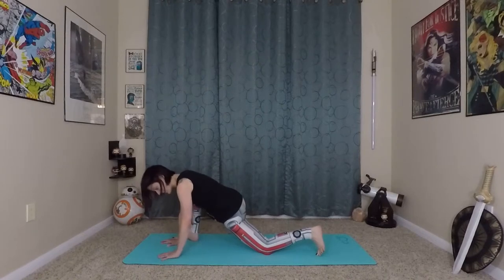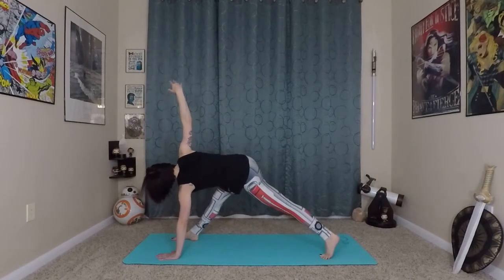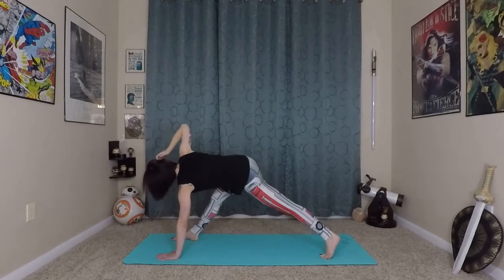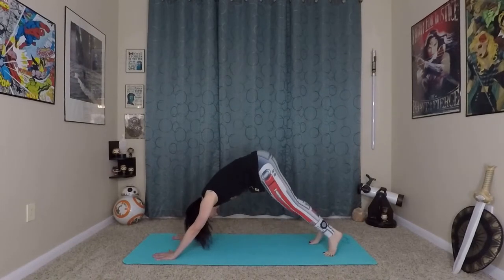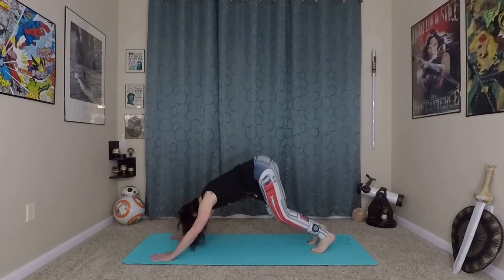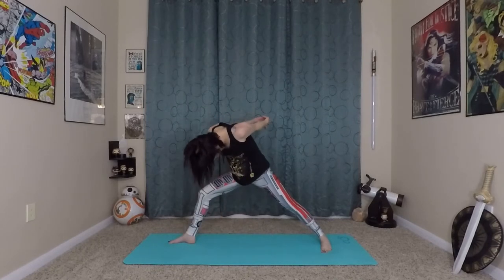Waterfall Warrior Flow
Enjoy this waving vinyasa flow that challenges your strength and flexibility while bringing out your inner warrior!

Want to level up your at-home yoga practice?
Get VIP info and exclusive content by joining the League of Nerdi Yogis - including your free copy of "A Nerdi Yogi's Guide to the Galaxy (aka how to start your at-home yoga practice in 3-easy steps)"!

This Core Strength Vinyasa Yoga style is an anatomy and physics based practice designed to build your poses in healthy alignment AND optimize your practice for more results in less time. Channel your inner-superhero and deep core strength!

Benefits of yoga include weight management, increased muscle strength, increased flexibility, improved energy, balanced metabolism, reduced stress, increased body awareness, improved posture, better sleep, boosted immune system, improved digestive health and MANY more.

ABOUT ME: I help nerds and yogis master their home yoga practice to live their most dynamic life on and off the mat! You have the power of the universe inside you. Use your yoga practice to unleash your strength and find your power. And with CSV Yoga you get to work smarter not harder creating a life-long practice. Plus I add in some yoga fusion just for fun :)